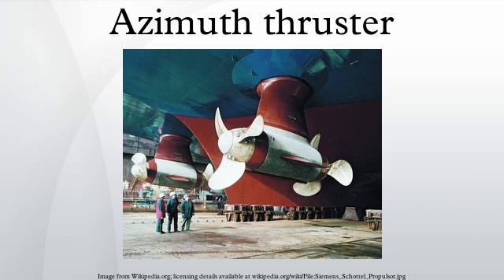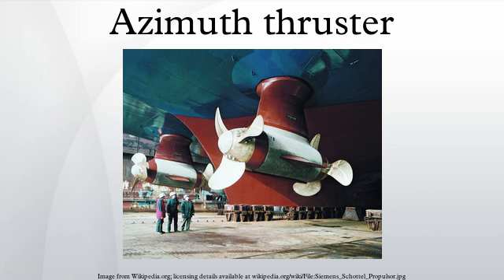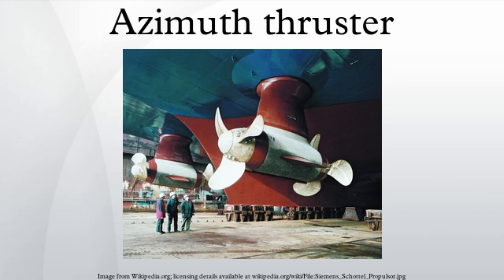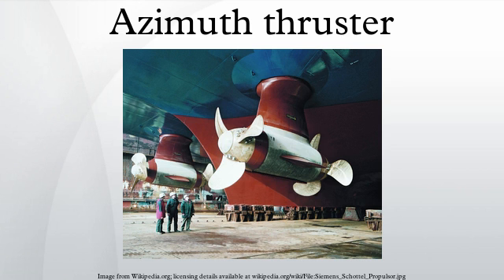Azimuth thruster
An azimuth thruster is a configuration of marine propellers placed in pods that can be rotated to any horizontal angle, making a rudder unnecessary. These give ships better maneuverability than a fixed propeller and rudder system.